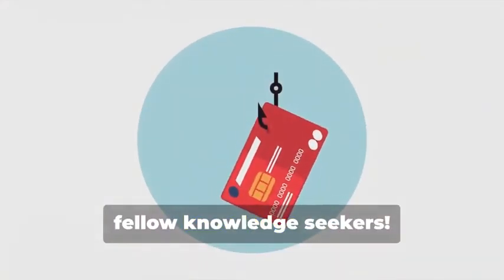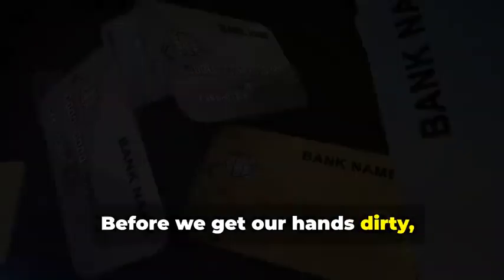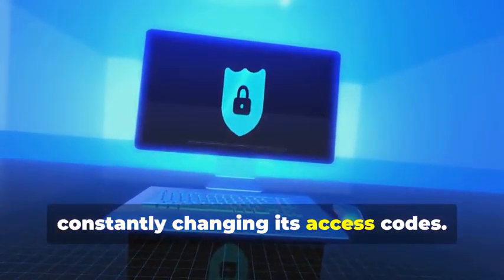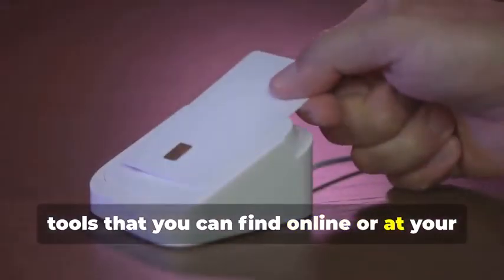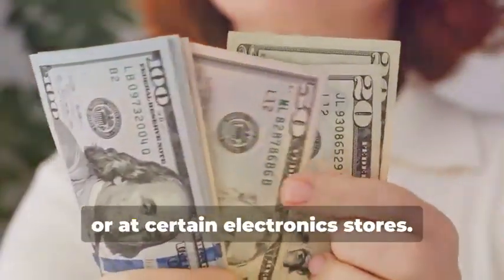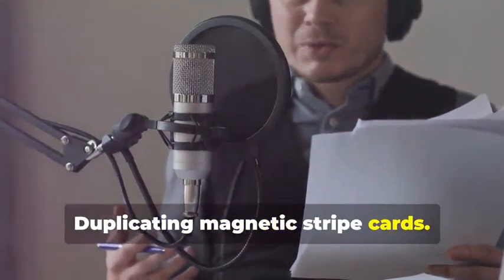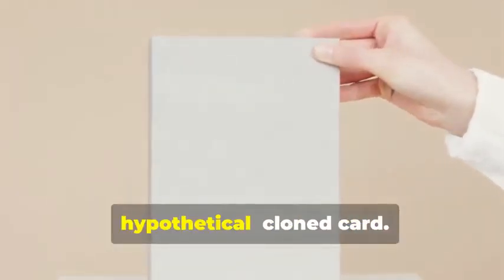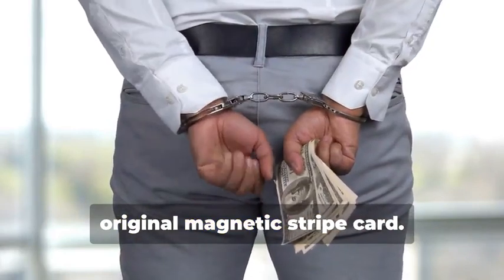Cloned Cards Changed My Life in 24 Hours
Discover how cloned cards changed my life in just 24 hours. In this video, I'll share my experience with cloned cards and how it impacted me.